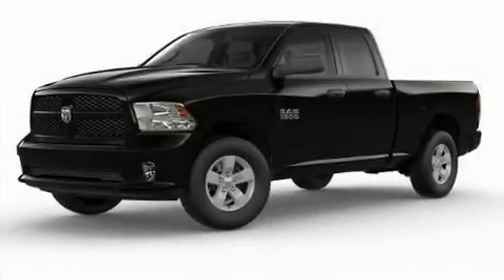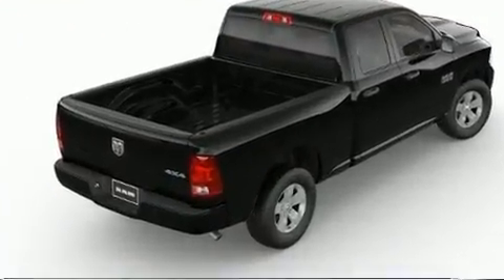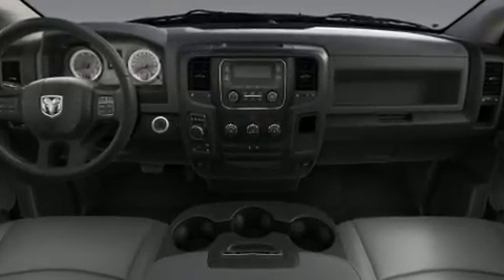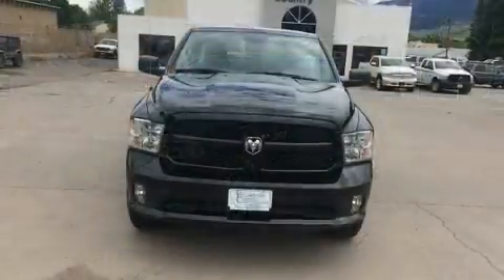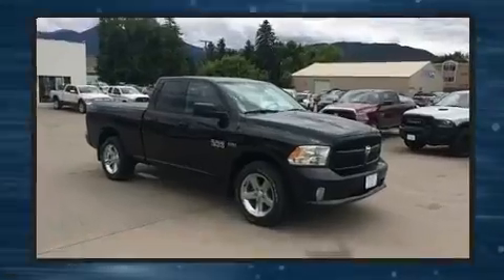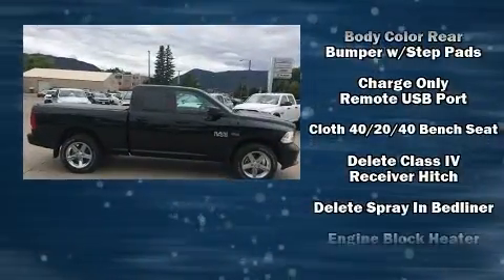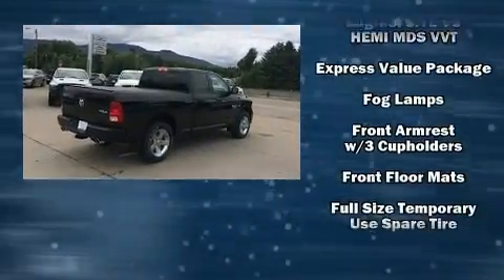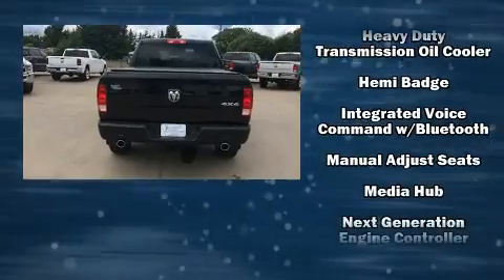2018 Ram 1500 EXPRESS QUAD CAB 4X4 6'4 BOX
You can expect a lot from the 2018 Ram 1500 This 4 door, 6 passenger truck will allow you to take command of the road with confidence! Under the hood you'll find an 8 cylinder engine with more than 350 horsepower, providing a smooth and predictable driving experience. Well tuned suspension and stability control deliver a spirited, yet composed, ride and drive Top features include front fog lights, 1-touch window functionality, a front bench seat, tilt steering wheel, remote keyless entry, cruise control, a trailer hitch, and air conditioning. Audio features include an AM/FM radio, and 6 speakers, enhancing the audio experience throughout the interior. Side curtain airbags deploy in extreme circumstances, shielding you and your passengers from collision forces. We have a skilled and knowledgeable sales staff with many years of experience satisfying our customers needs. We'd be happy to answer any questions that you may have. We are here to help you.